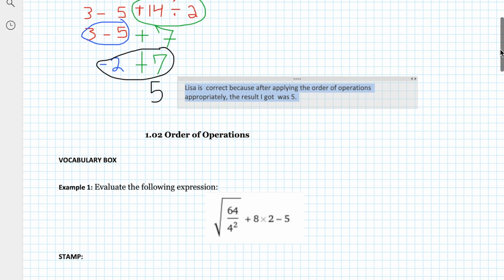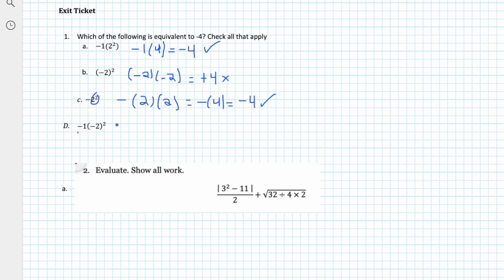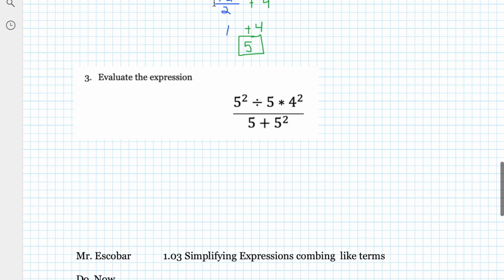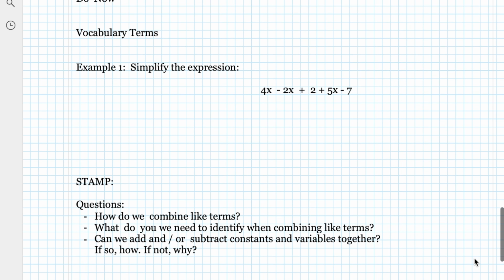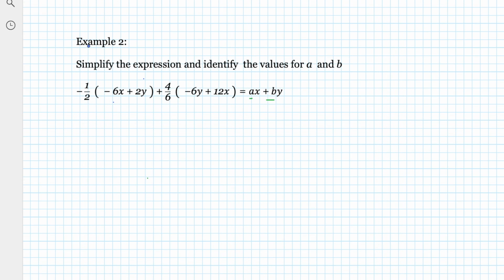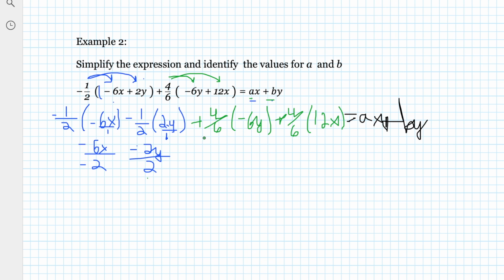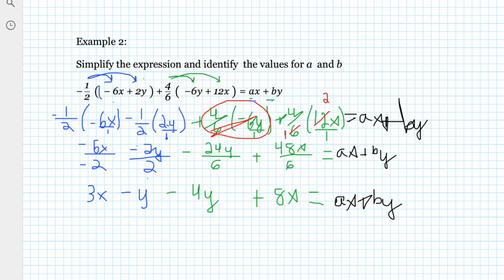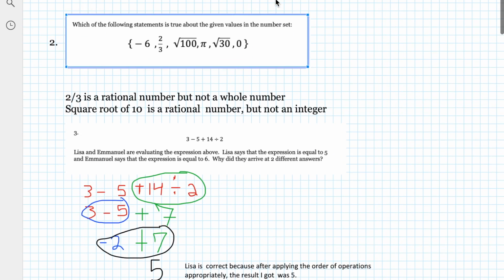9/9/2020 - 1.02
No rights involved on my behalf.